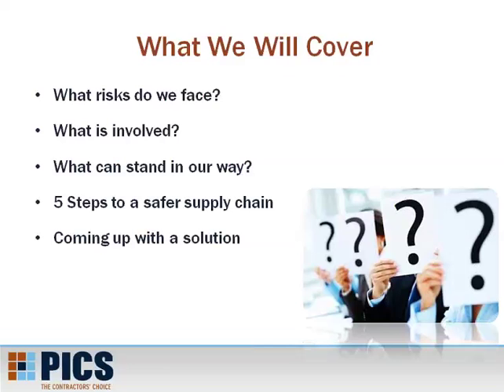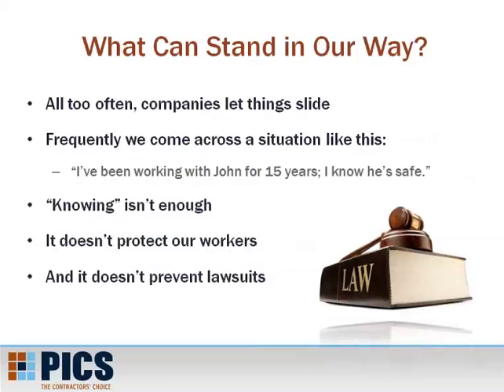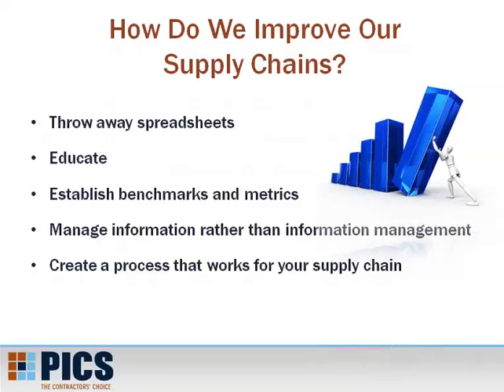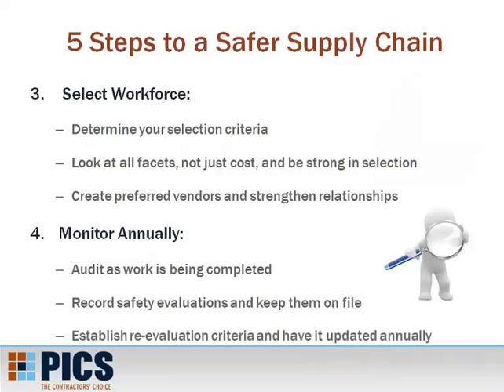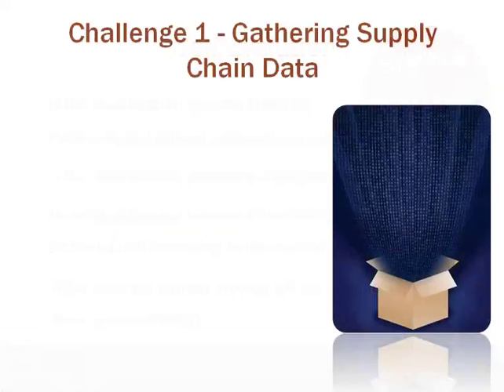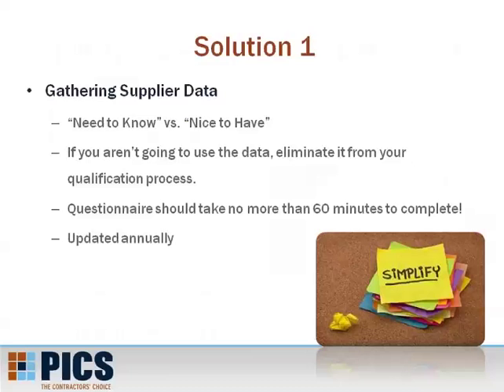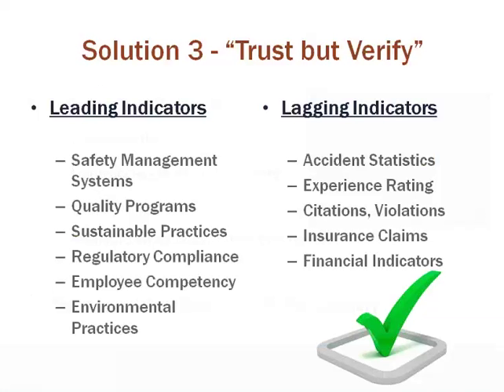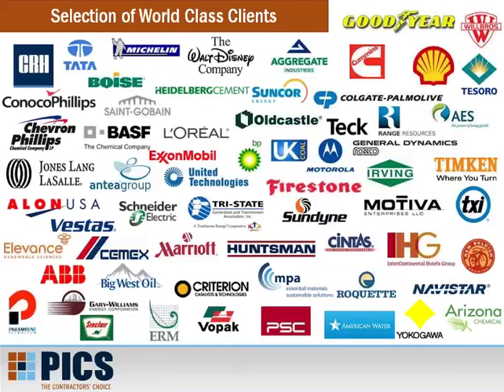Create a Safer Supply Chain in 2013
Selecting safe suppliers can save lives. Join Joe, as he shares how to develop supplier safety measures that result in lower injury rates and improved performance.

details how Global Leaders bolster their efforts and the steps you need to take to create a safer supply chain in 2013.